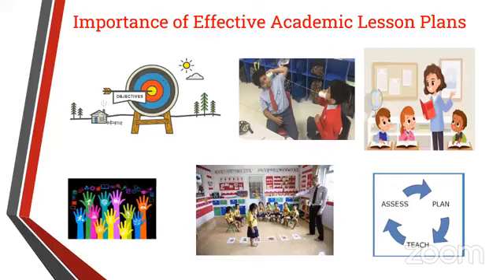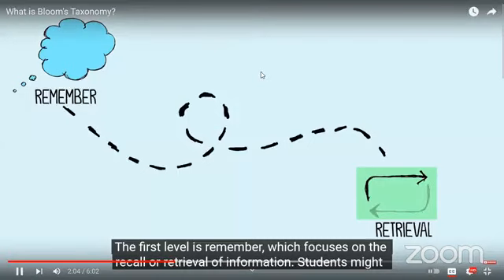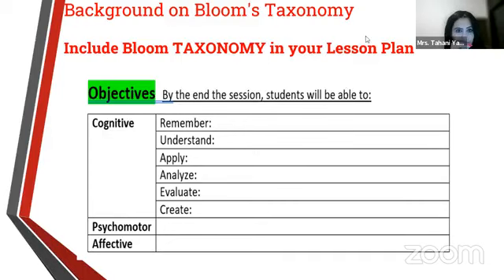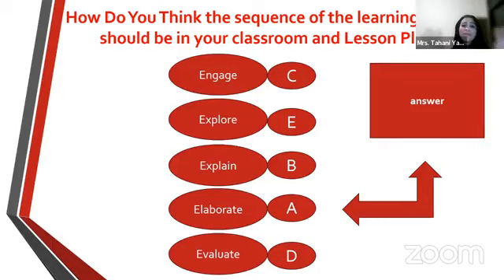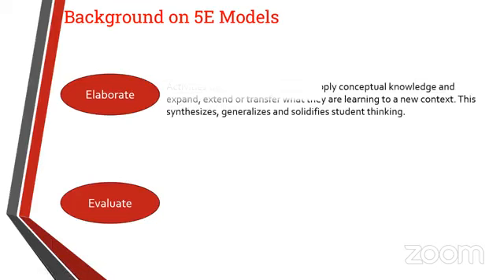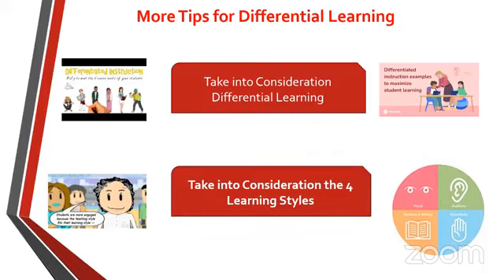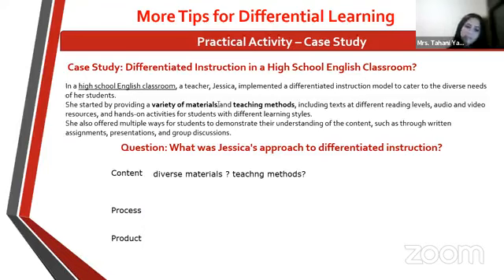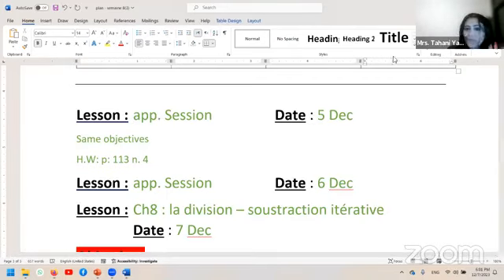'Creating Professional Lesson Plans', by IIU-ISDC. Trainer: Miss Tahani Yasin from Lebanon 🇱🇧